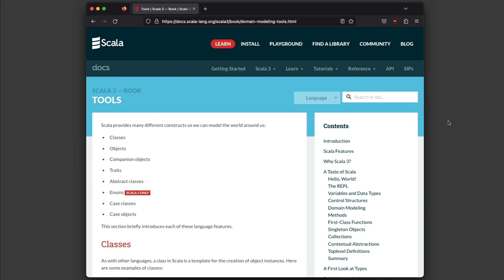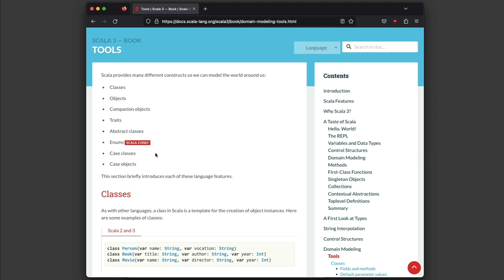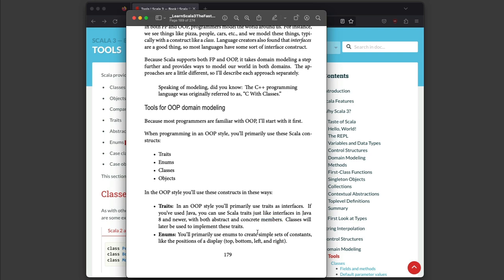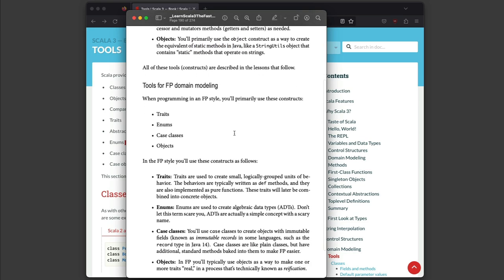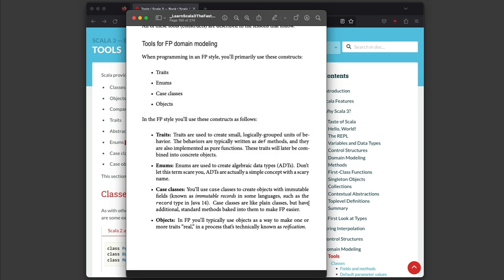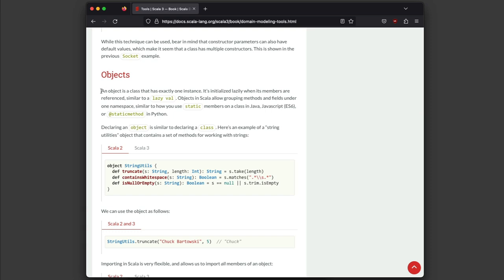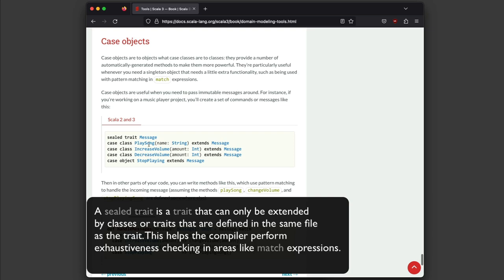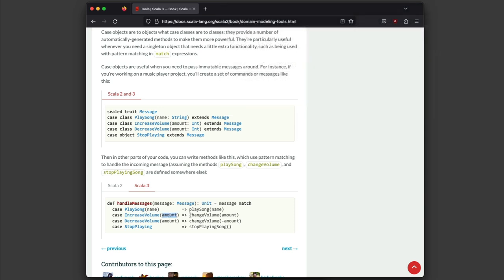33: Introduction to Domain Modeling (Introduction to Scala 3)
In this lesson we start getting into Domain Modeling in Scala 3. Domain modeling refers to how programmers model the world around us, including things like books, pizzas, employees, etc.